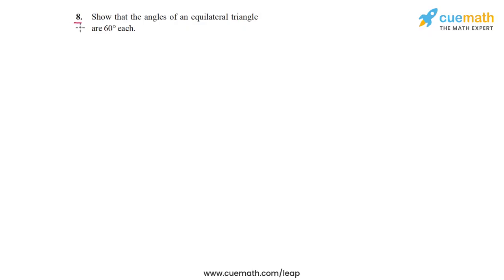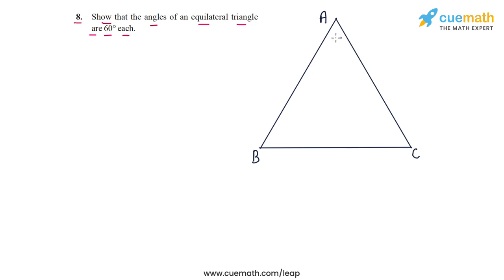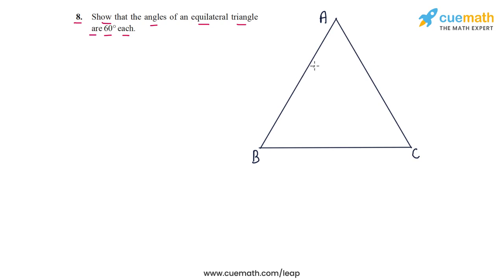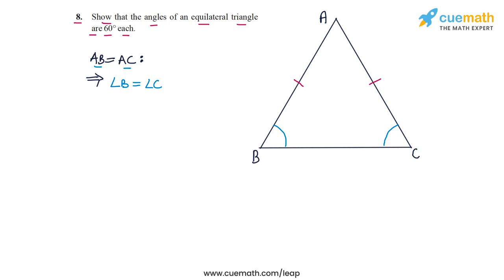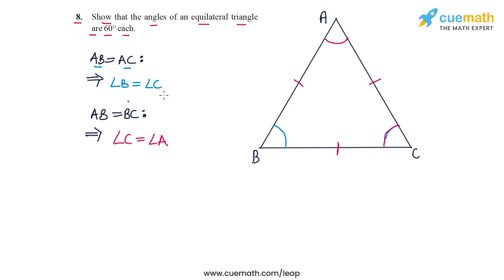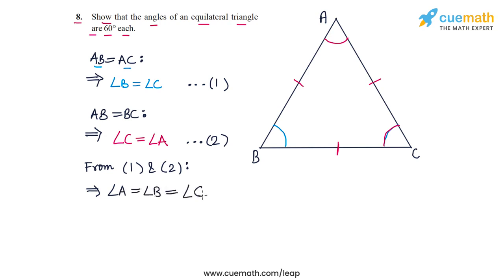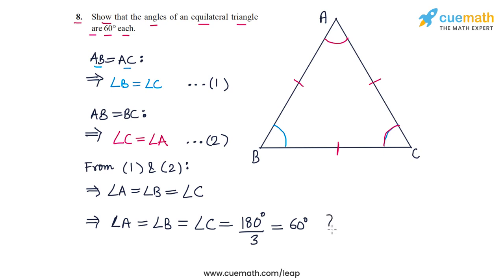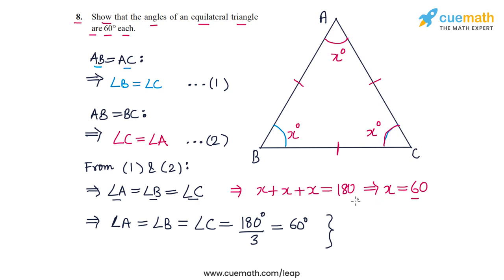Class 9 Chapter 7 Ex 7.2 Q 8 Triangles Maths NCERT CBSE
To download pdf of all text solutions for this chapter click here NOW